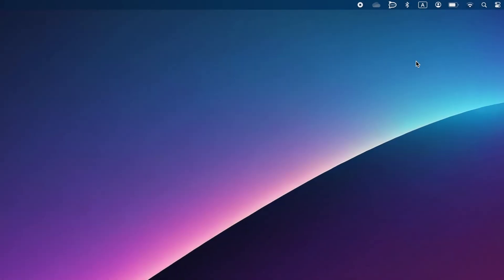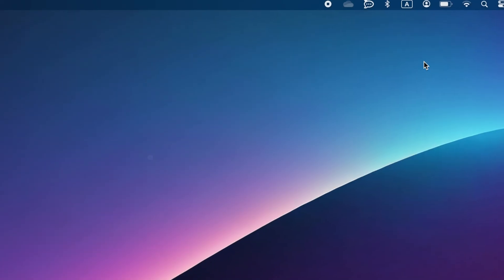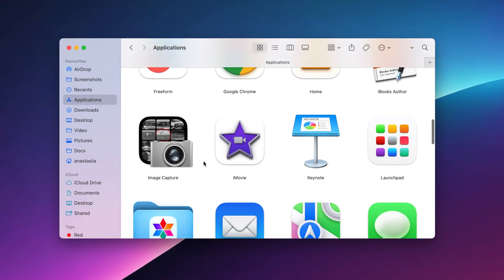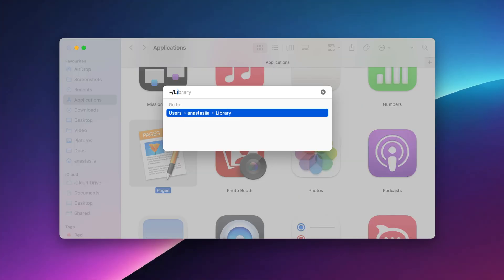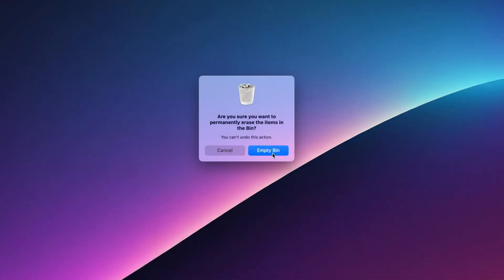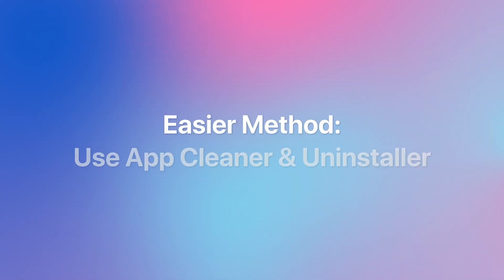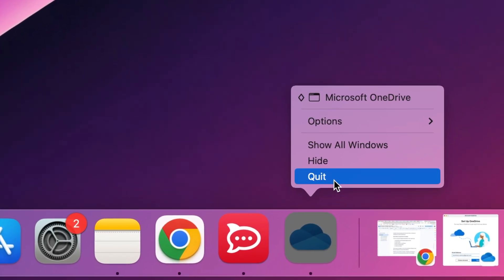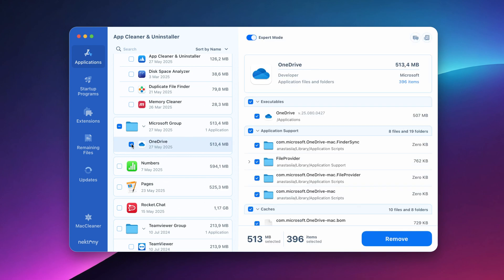How to completely uninstall Microsoft OneDrive from your Mac (No leftovers)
Is OneDrive cluttering your Mac or running in the background even after deletion? Learn how to completely uninstall it — safely and efficiently.

At Nektony, we specialize in macOS utilities and system optimization. This video is created by our team of macOS experts, who’ve been helping users clean and organize their Macs for over a decade.

- Why manual deletion might leave hidden files behind
- Where OneDrive stores its support files on macOS
- How to safely clean up your Mac without affecting stability
- How to use App Cleaner & Uninstaller for complete removal

⏱ Timestamps
0:00 – Why Fully Removing OneDrive Matters
0:13 – Quit OneDrive and Sign Out
0:26 – Delete OneDrive from Applications
0:30 – Remove Leftover Files from Library
0:48 – Easier Method: Uninstall with App Cleaner & Uninstaller

👍 Like the video if it helped you — it supports the channel!